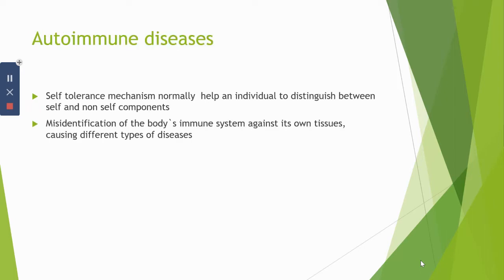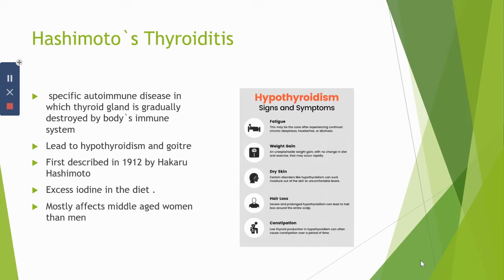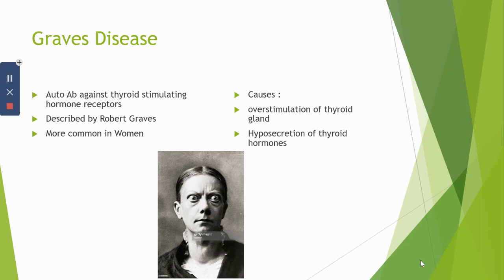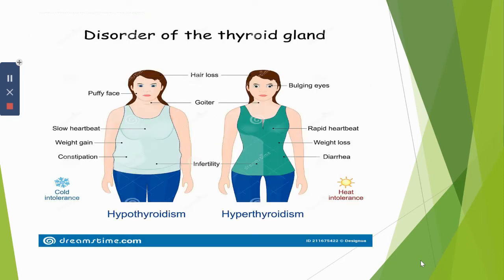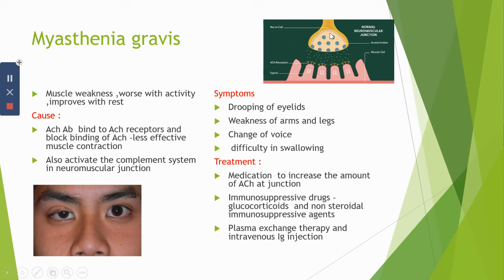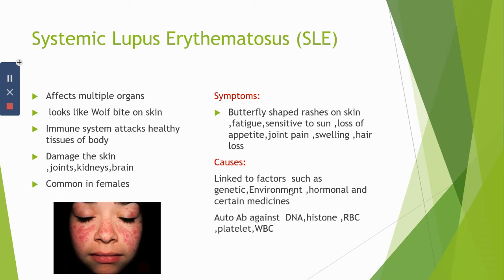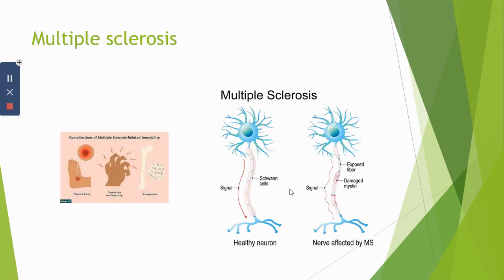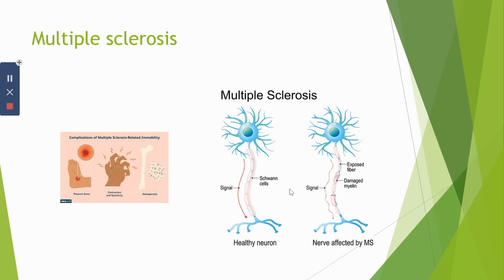autoimmune diseases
immunology